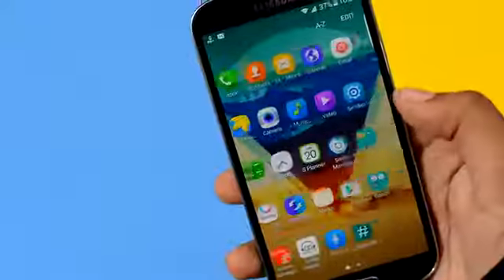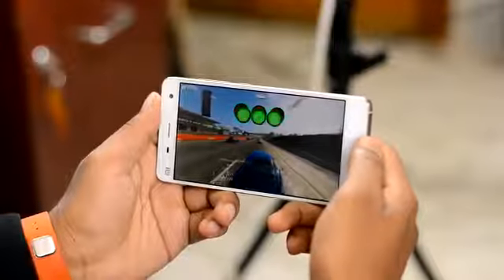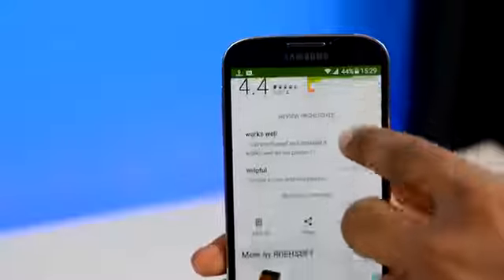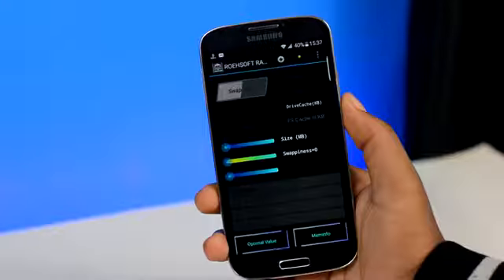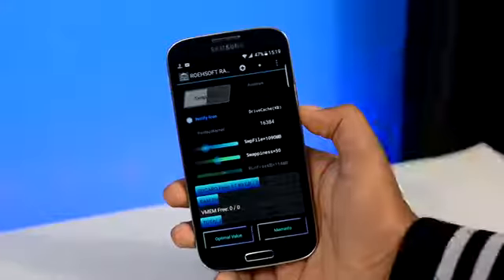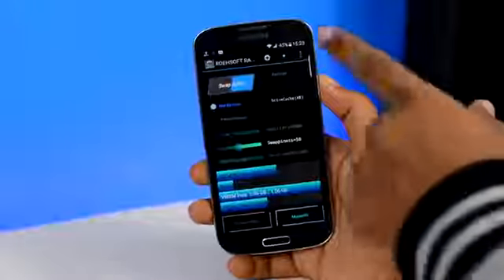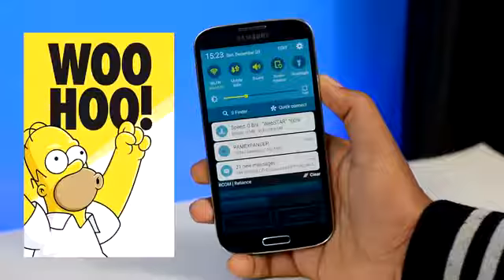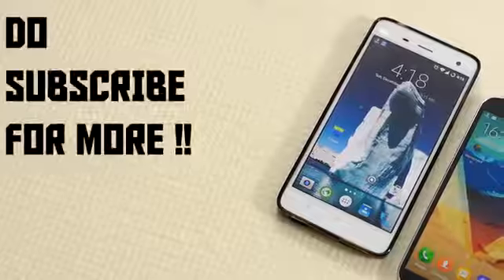Mobile app usage